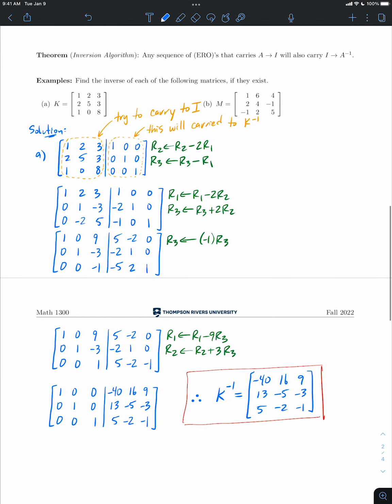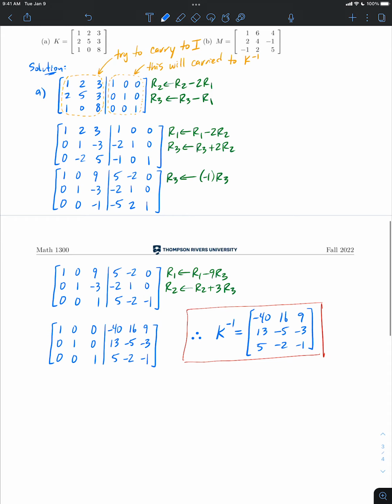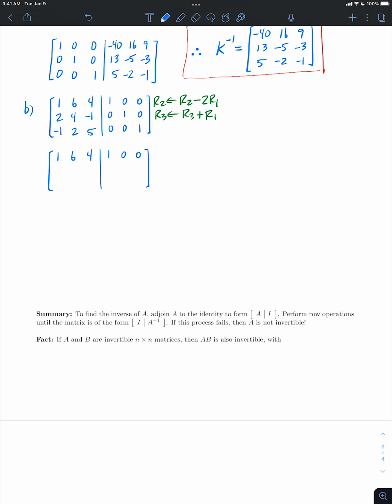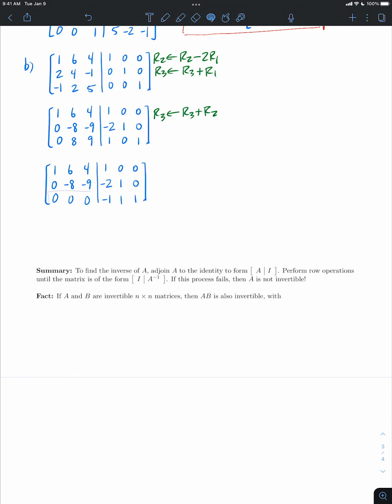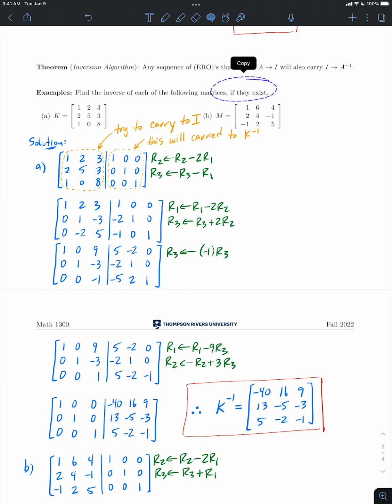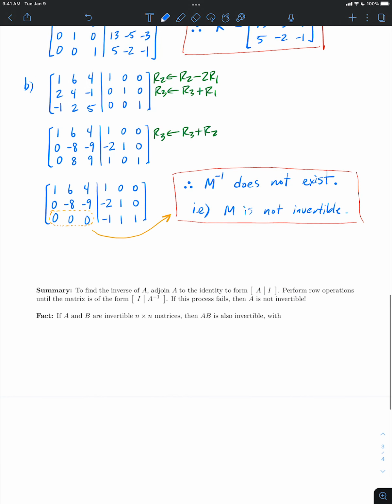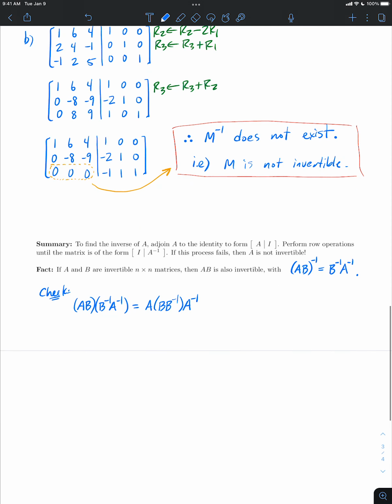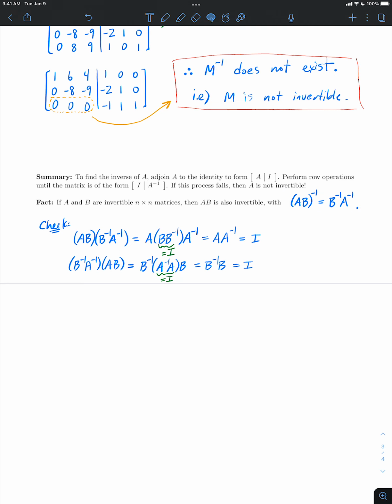2.2 - The Inverse of a Matrix (part 3)